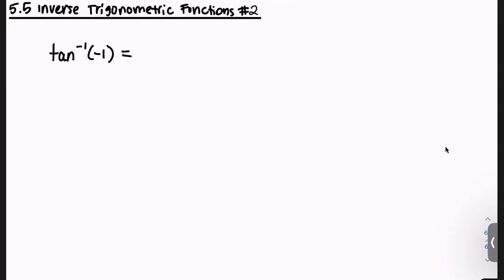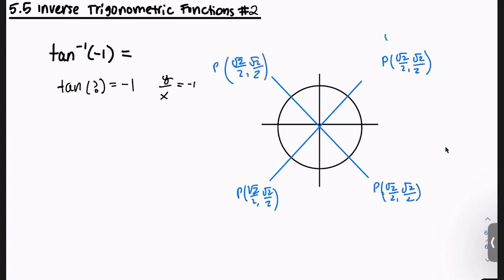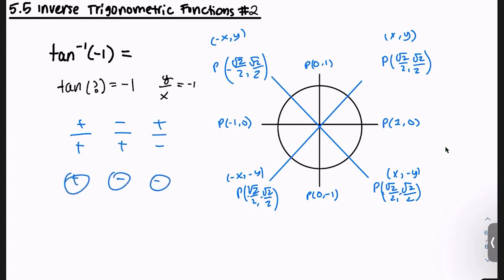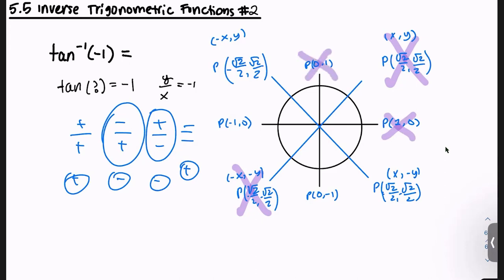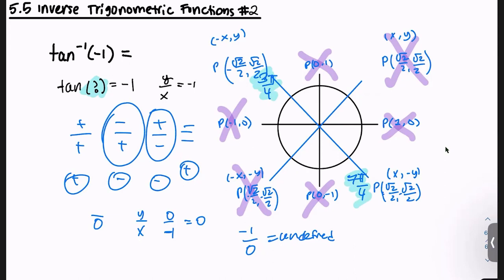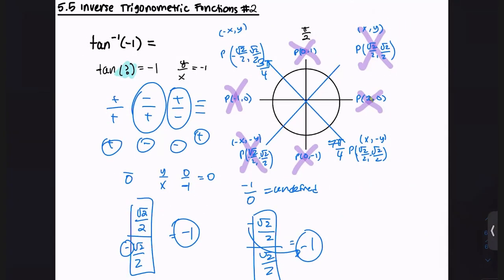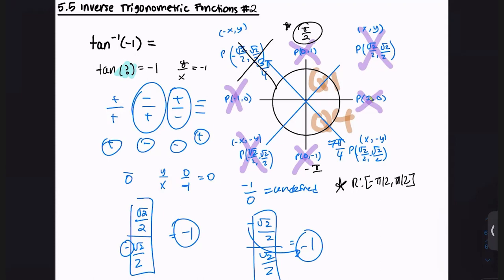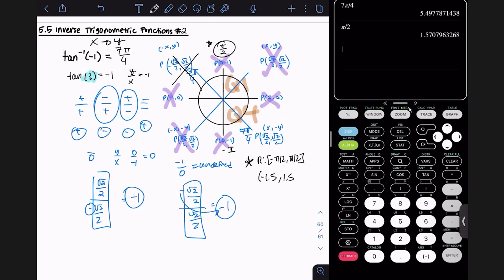5.5 #2 Find the exact value of an inverse trigonometric function arctan(-1)